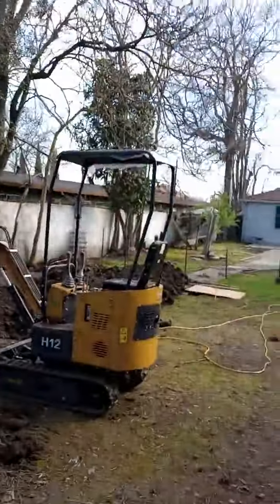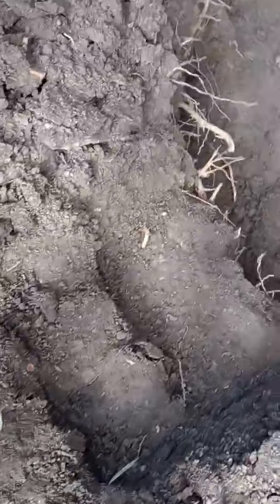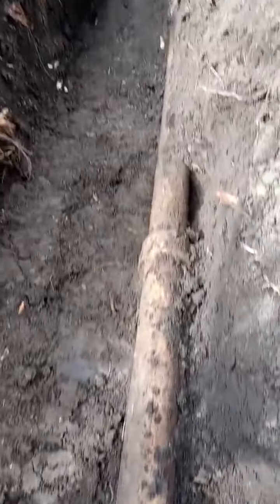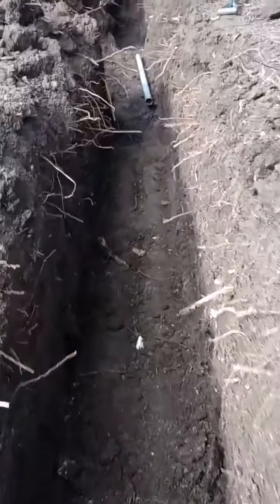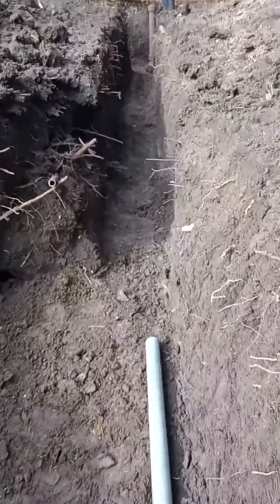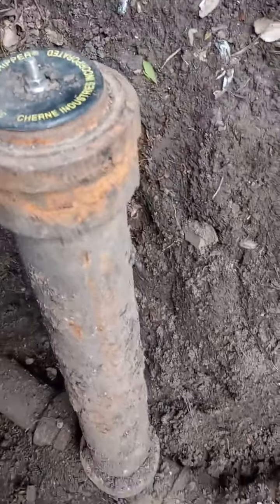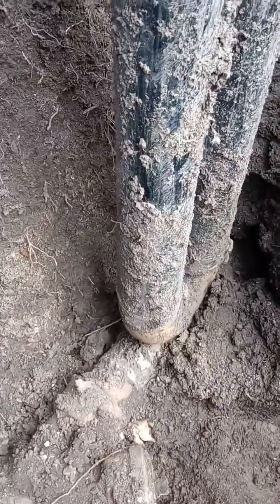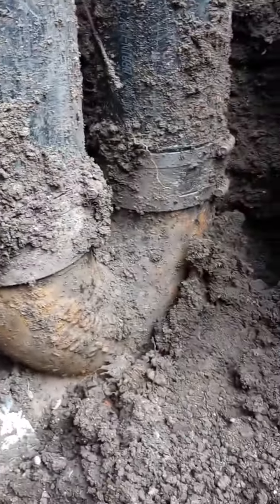sewer line replacement